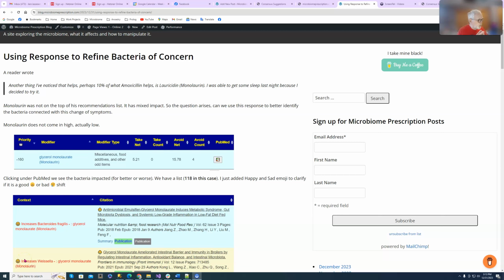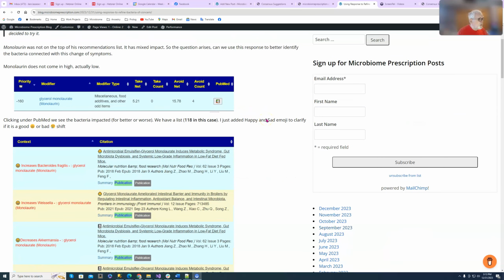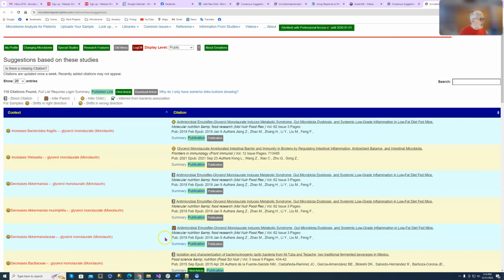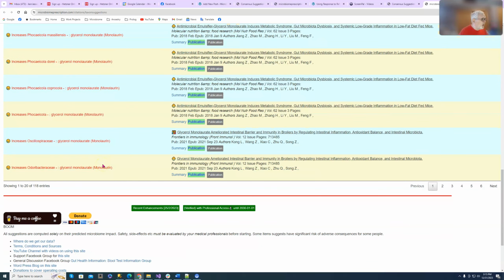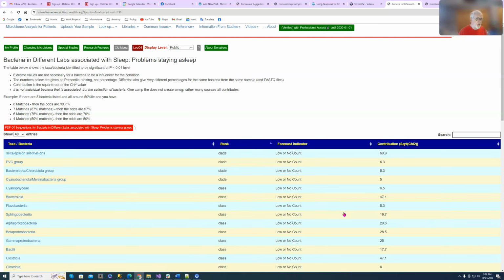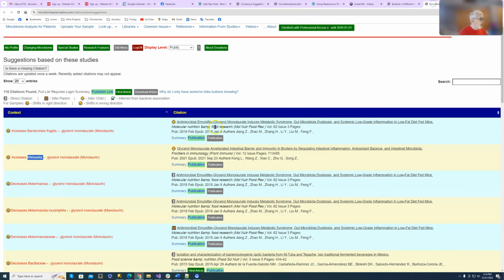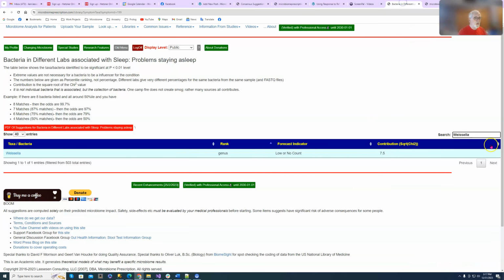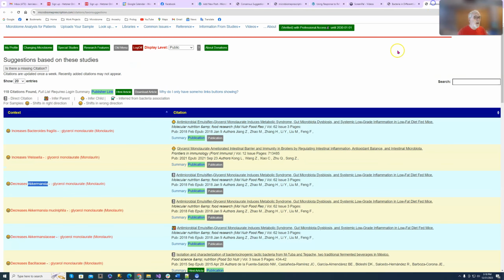Using change of a symptom to identify why it improved from a substance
it allows some deep drilldowns into suggestion logic and probable impact of substances of a person's microbiome.